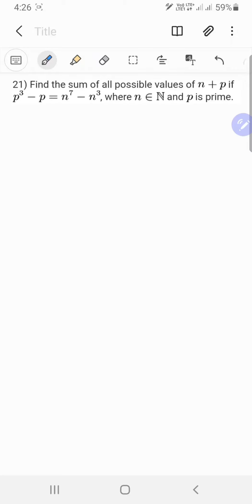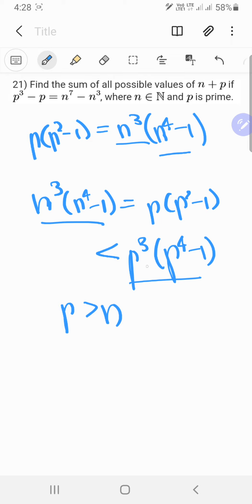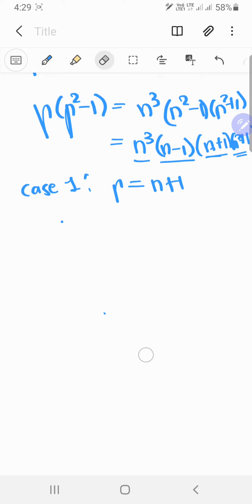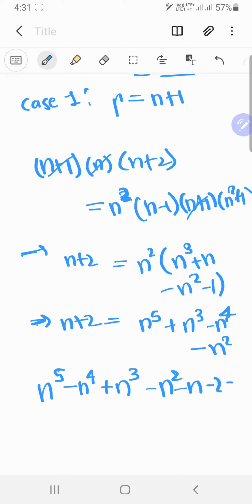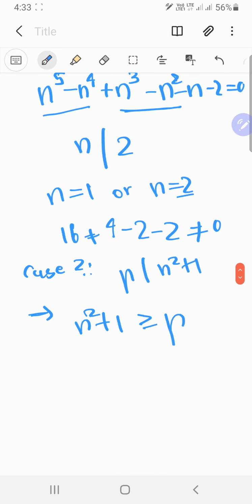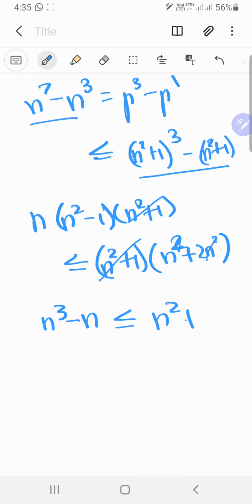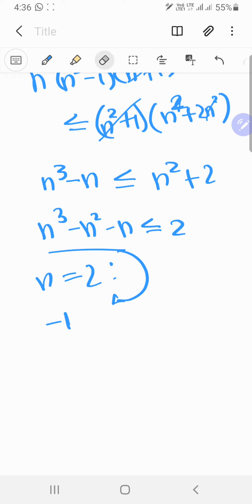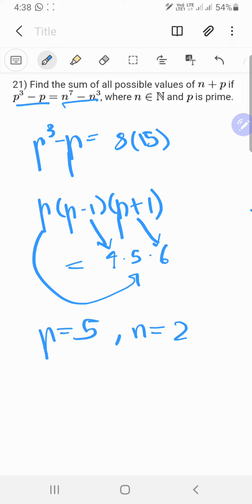n⁷-n³=p³-p , n∈ℕ , p is a prime .